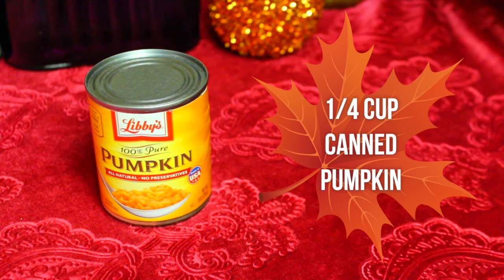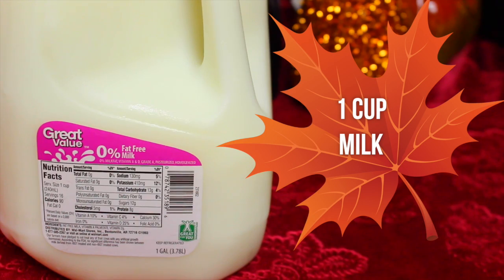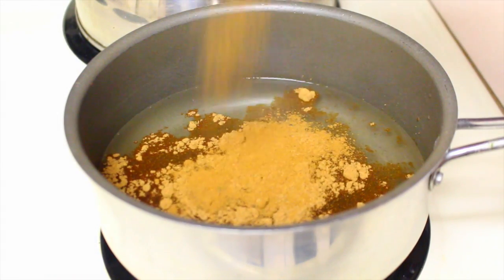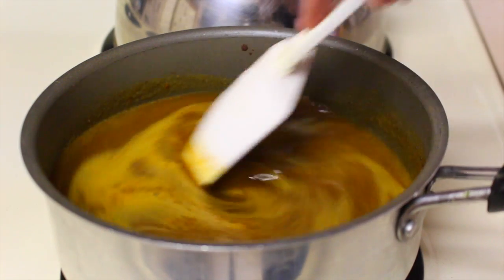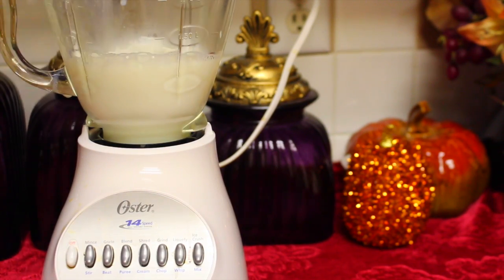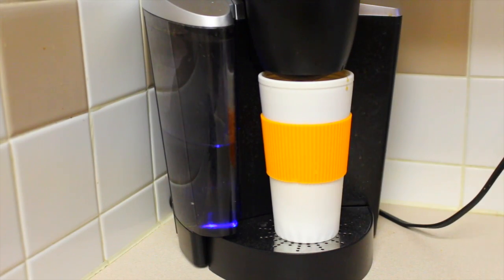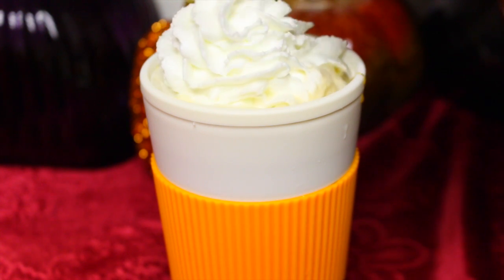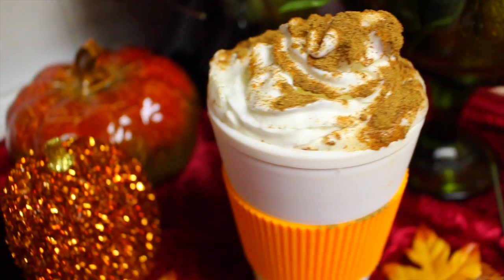DIY Pumpkin Spice Latte | Make Fall Starbucks Drinks at Home | CartneyBreanne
I am officially a Starbucks barista and everyday people ask us if we have the Pumpkin Spice Latte yet! So I figured with all the excitement for the Starbucks fall drinks I would make a DIY starbucks pumpkin spice latte! Hope you guys enjoy learning how to make fall starbucks drinks at home!

*None of the music used is my own*
Death of a Bachelor- Panic! at the Disco
Wild- Troye Sivan
Ghost Remix- Halsey
So Far Away- Avenged Sevenfold

THIS VIDEO WAS NOT SPONSORED SADLY MY BROKE BUTT HAD TO BUY EVERYTHING TO MAKE THIS VIDEO!